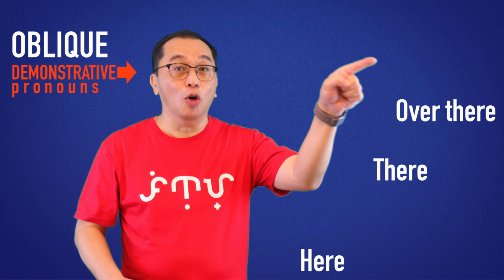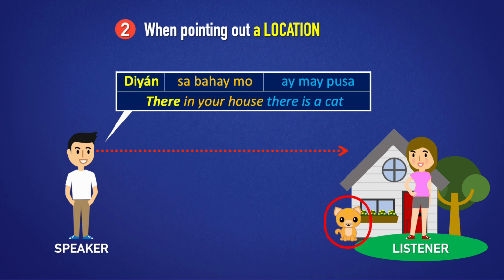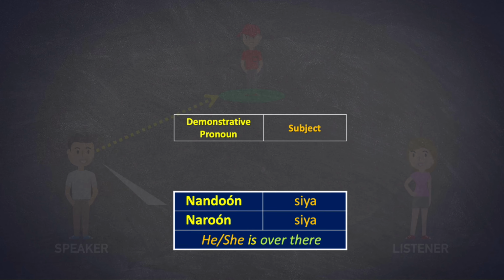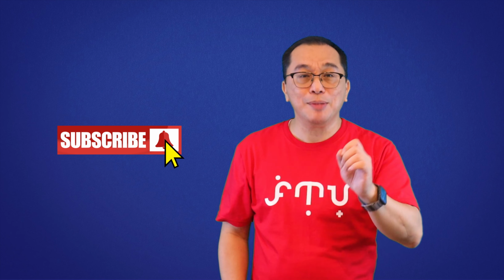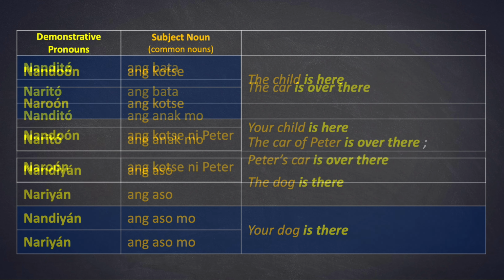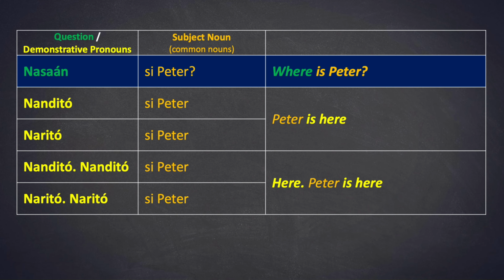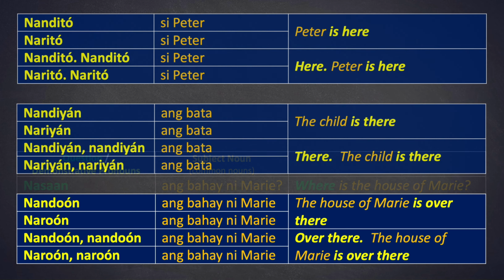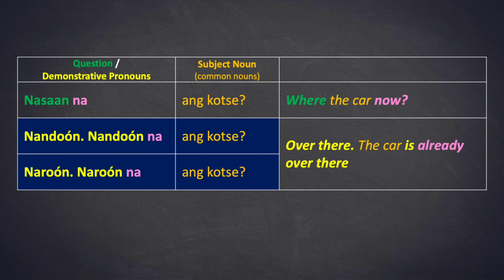“Is HERE”, “Is THERE and “Is OVER THERE” in Tagalog | Demonstrative Pronouns PART 9 (E141)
This is PART 9 of the series on the Tagalog version of DEMONSTRATIVE PRONOUNS, or names that are used to point out objects when talking about them, like, THIS, THAT, THESE and THOSE in English.

In Tagalog, DEMONSTRATIVE PRONOUNS are called, PANGHALIP PAMATLIG, which is more extensive than the English counterpart.  We have the following categories:
• Direct (Paturol)
• Indirect (Paári)
• Oblique (Paúkol)
• Locative (Panlunan)
• Existential (Pahimaton)

In this video, we will discuss the FOURTH category of demonstrative pronouns, the LOCATIVE Demonstrative Pronouns, which have two versions each.  These are:
• NANDITÓ / NARITÓ : Is/are Here
• NANDIYÁN / NARIYÁN : Is/are There
• NANDOÓN / NANROÓN : Is/are Over there

LOCATIVE demonstrative pronouns point to the location where the subject is FIRMLY located, positioned, or situated.  Here are some simple sample sentences:

• NARITÓ ako
• NANDITÓ ako
• I AM HERE

• NANDIYÁN ka
• NARIYÁN ka
• You ARE THERE

• NANDOÓN siya
• NAROÓN siya
• He/She IS OVER THERE

More sample sentences are discussed in the video.

TIME STAMPS
00:00 Oblique vs. Locative Demonstrative Pronouns
03:54 The LOCATIVE Demonstrative Pronouns
05:05 Sample Sentences
06:27 More Sample Sentences
07:24 With Question and Answer Sentences
08:52 Using the Adverb “NA”
10:08 Outro

PREVIOUS VIDEOS